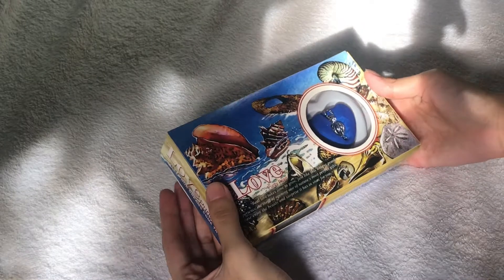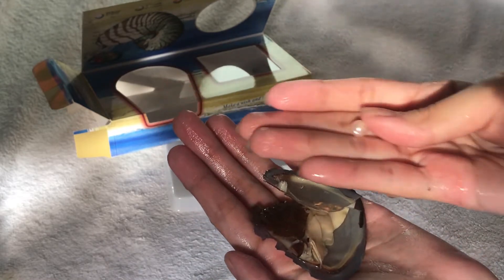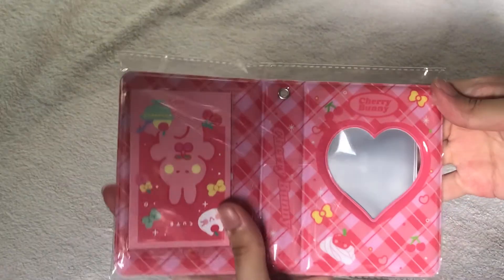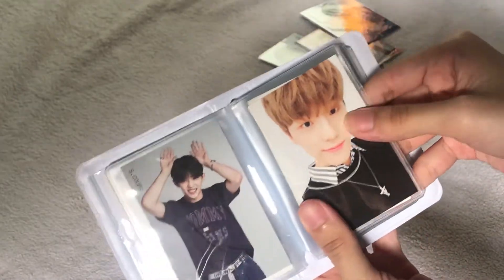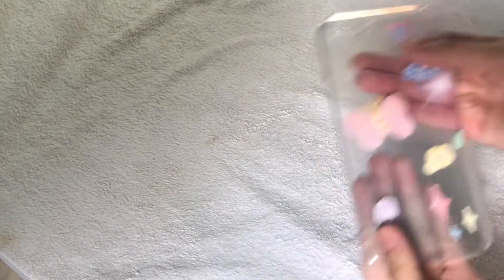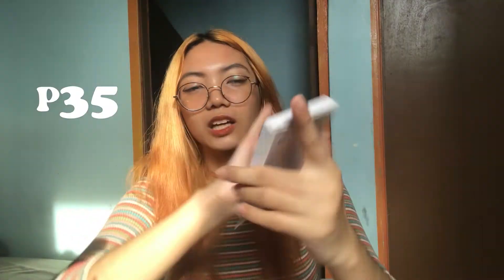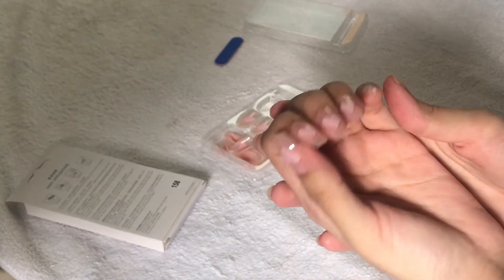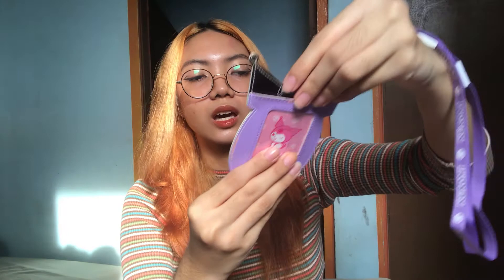shopee haul! 🦋 pearl necklace, collect book, etc.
in another episode of stress buying with via ☆

🍒 t w i t t e r : @viachimin
🍓 i n s t a g r a m : @viachim